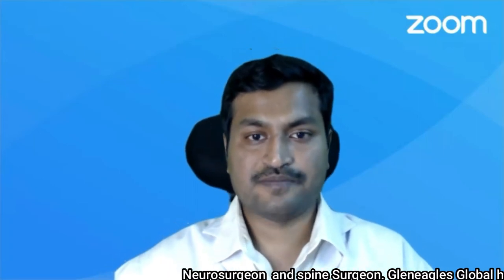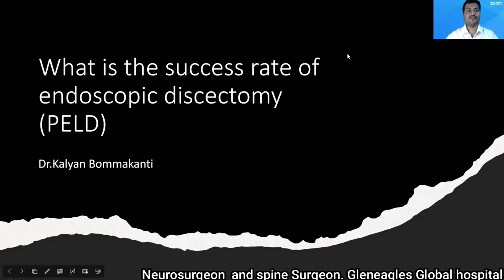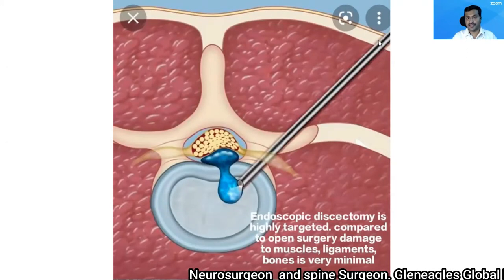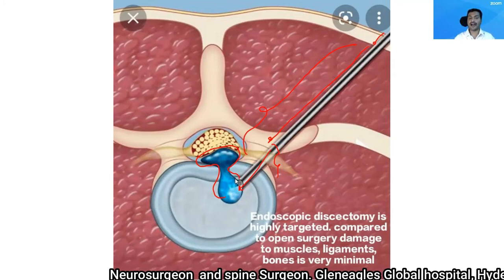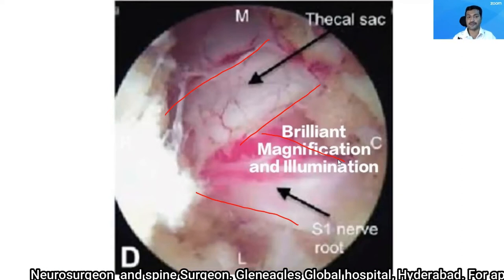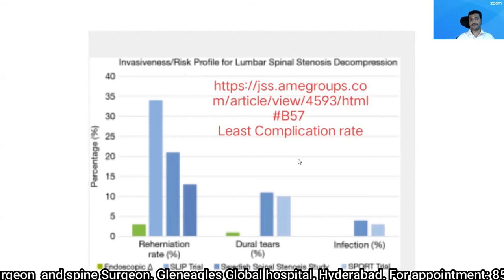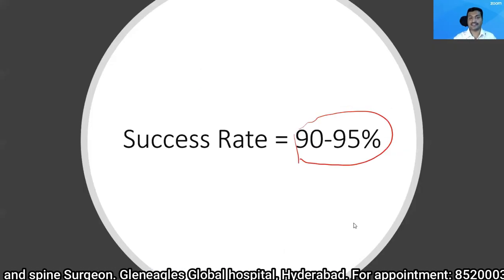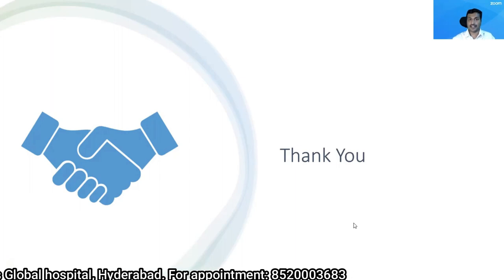Success rate of key hole spine surgery: best endoscopic spine surgeon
Key hole spine surgery or endoscopic spine surgery is latest, advanced, safe, effective technique for treating back pain due to sciatica or slip disc.

He consults and operates at:
1. Aware Global Gleneagles hospital, L.B.Nagar, Telangana: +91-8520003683.
2. Global Gleneagles hospital, Lakdikapul, Telangana: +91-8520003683
3. Shenoy hospital, East Marredpally, Telangana: 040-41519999
4. Prasad Hospitals, Nacharam, Telangana: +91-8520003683